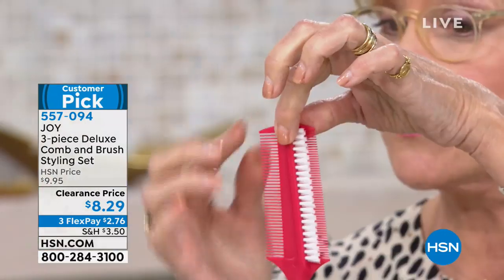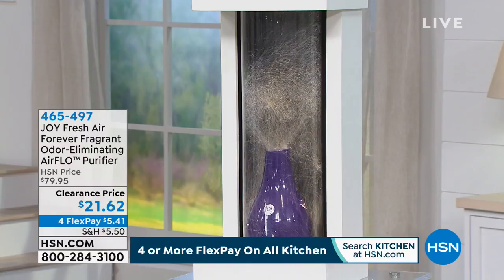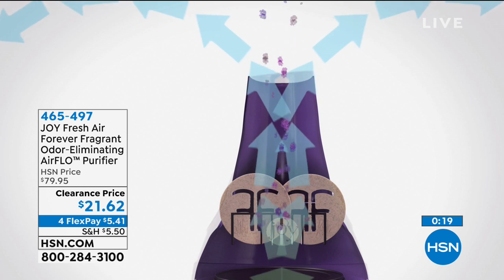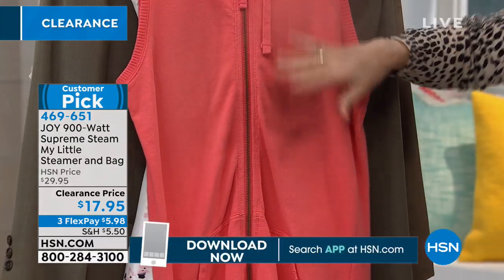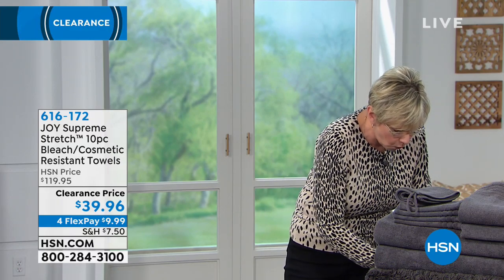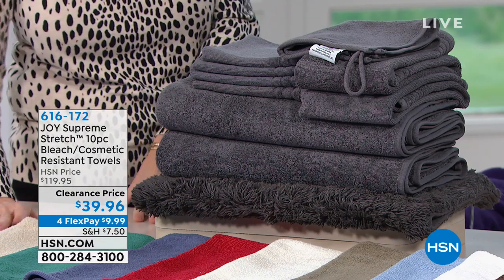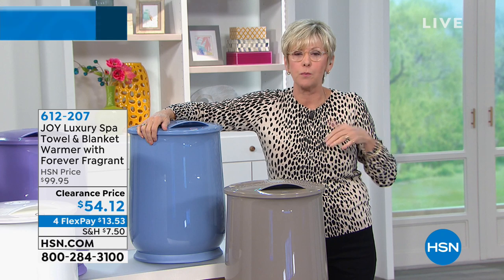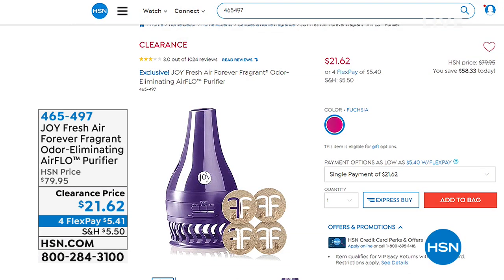HSN | Joy Mangano Clearance 02.27.2019 - 04 PM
Discover innovative problem solving products for in and around the home, all at marked down prices.